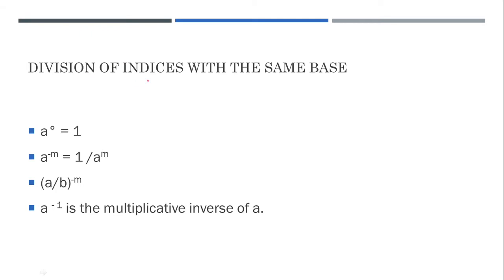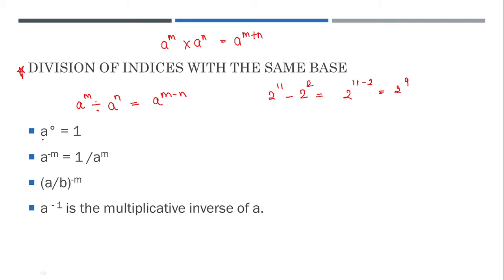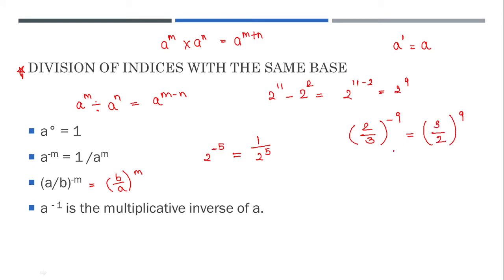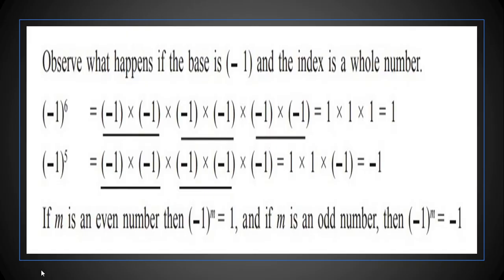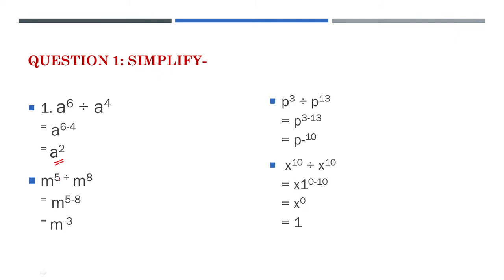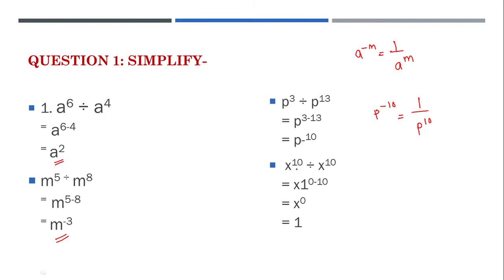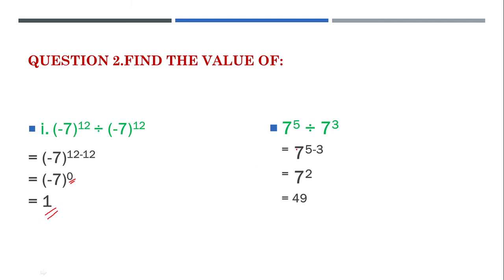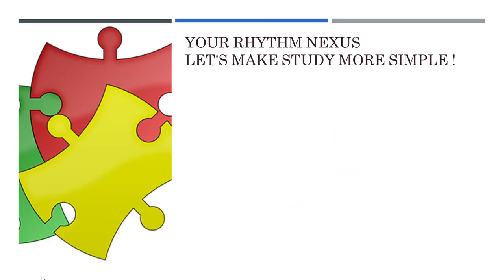Division Of Indices With Same Base | Practice Set 28 Class 7 | Math | Maharashtra Board.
Your Rythm Nexus has brought to you an easy explanation for division of indices with same base . Also we have solved Practice Set 28.
We hope you will enjoy the session!